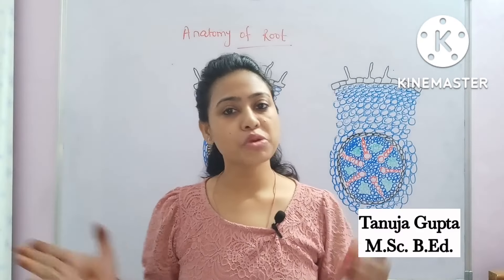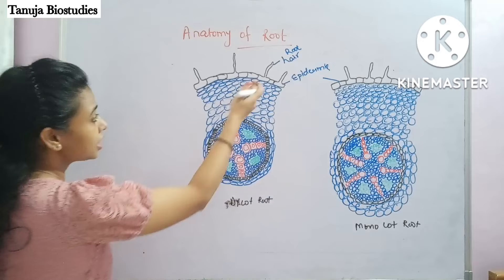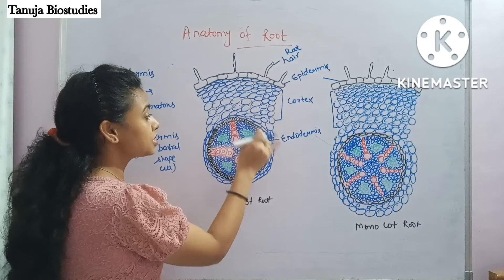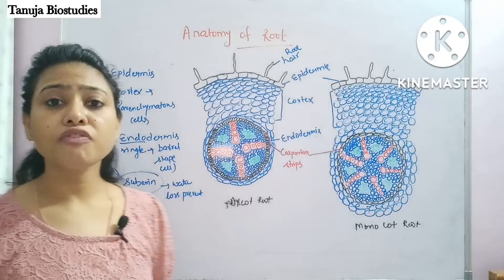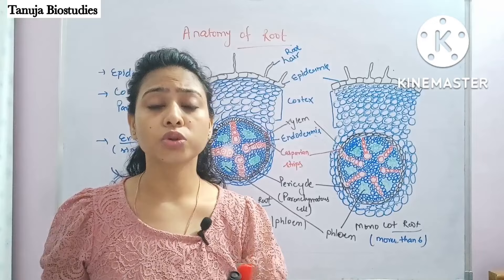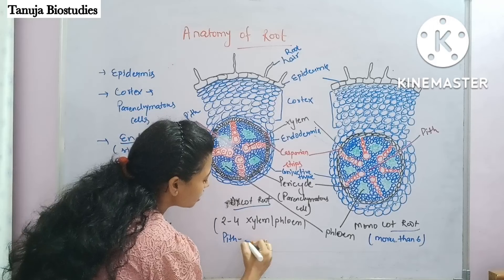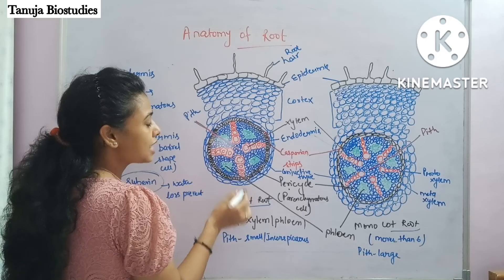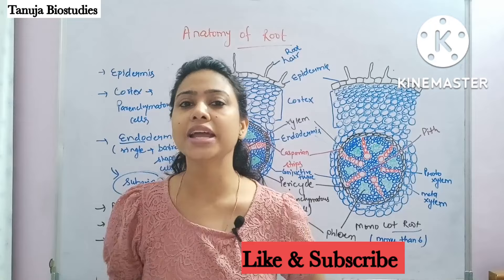Ch-6 Anatomy of Root | Dicot root Vs Monocot root | Class 11 Biology/NEET/AIIMS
In this video we will discuss the following points -
• Anatomy of Dicot root.
• Anatomy of Monocot root.
• Differences between Dicot and Monocot root.

Ch-6 Anatomy of flowering plant -